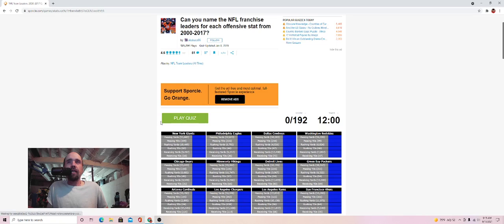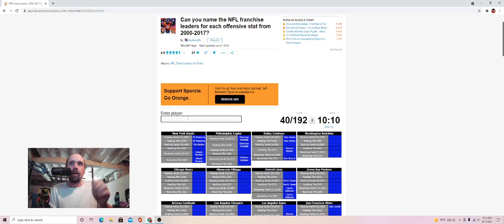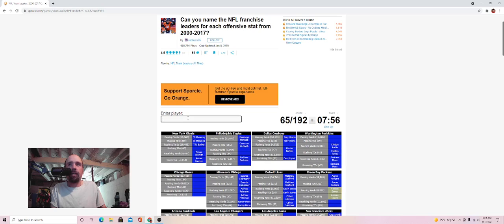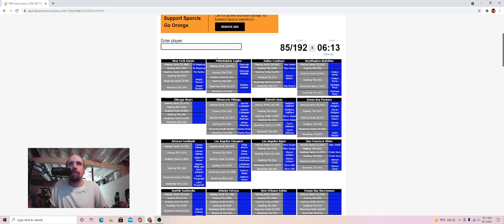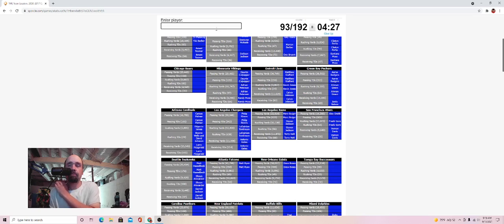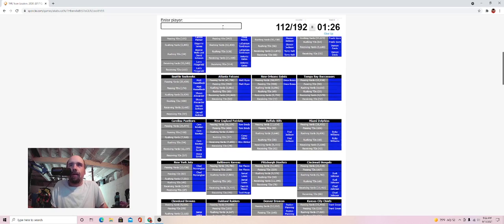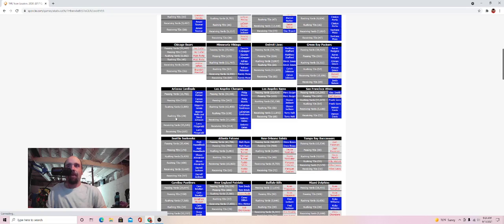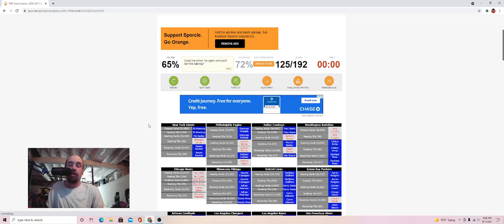Name The NFL Leaders In Each Franchise